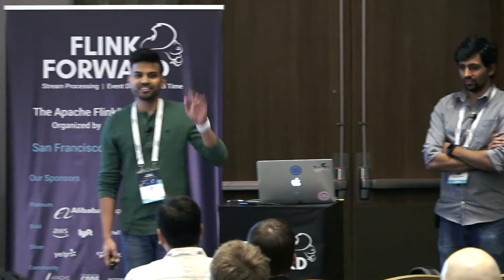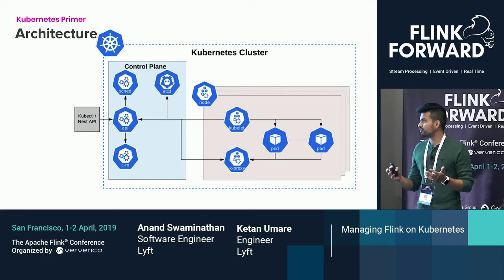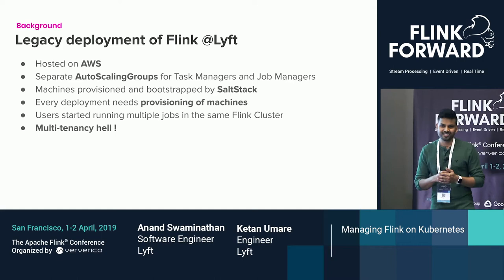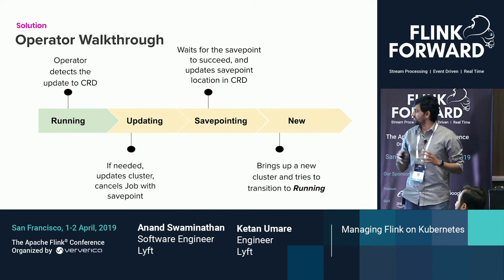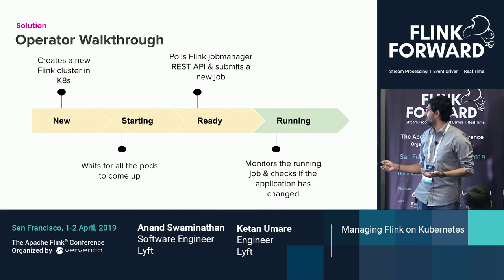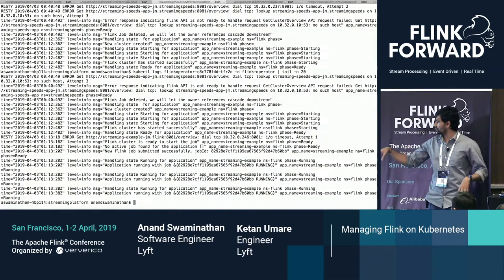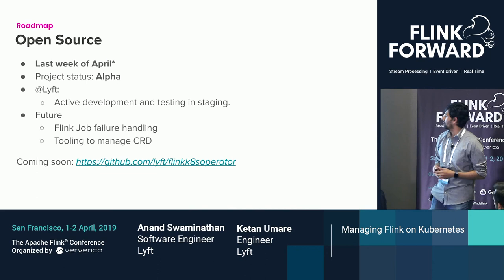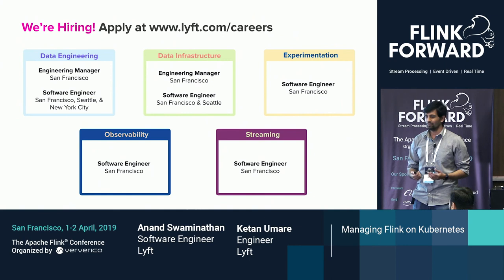Managing Flink on Kubernetes - FlinkK8sOperator - Anand Swaminathan & Ketan Umare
Managing Flink on Kubernetes - FlinkK8sOperator

The goal of Lyft is to “Improve people’s lives with the world’s best transportation”. Our product is fundamentally real-time and building a reliable platform that consumes and processes massive amounts of streaming data empowers us to achieve our mission. The advent of containers and Kubernetes has completely changed how we deploy and manage stateless services. At Lyft we have doubled down on Docker containers and Kubernetes for all the services in production. To achieve a homogenous infrastructure we decided to extend Kubernetes to manage stateful streaming services like Flink. We developed the FlinkK8sOperator which leverages Kubernetes CustomResourceDefinition to enable native management of Flink applications on Kubernetes. FlinkK8sOperator employs a state machine that transitions the application through a series of states, until a stable state is attained. Each Flink application on Kubernetes spins up a separate Flink Cluster, with its own UI, providing clear isolation for monitoring and debugging. This talk provides an overview of running Flink applications on Kubernetes using FlinkK8sOperator, showcasing the entire lifecycle of the application from creation to execution, with focus of transitions during deployments and stateful updates, concluding with a demo.